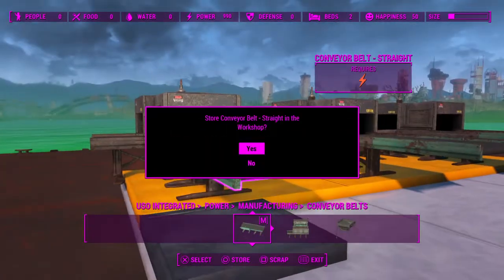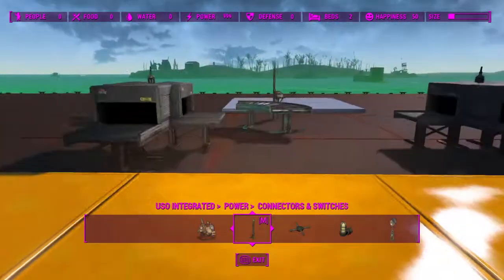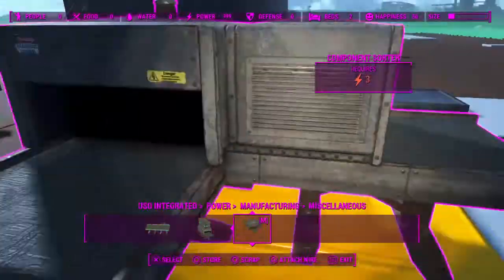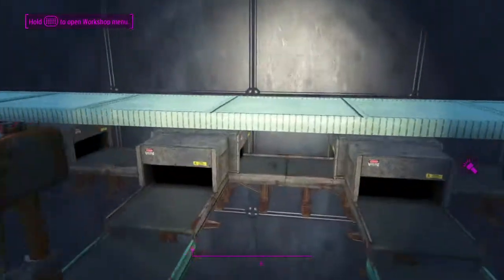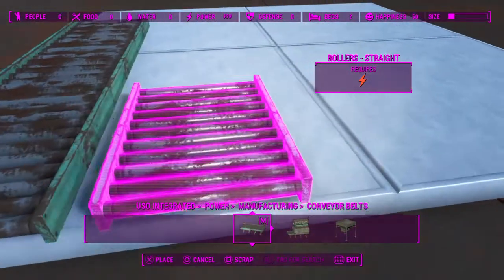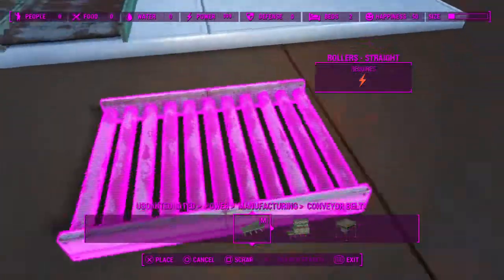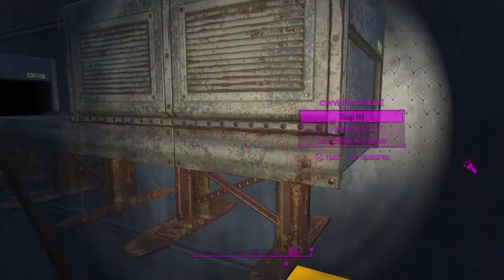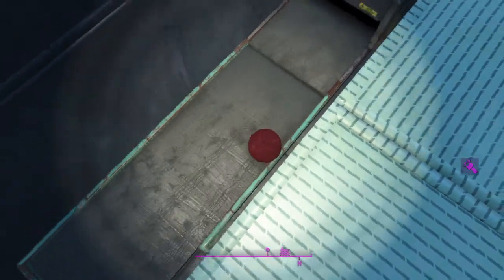PS4 Manufacturing Overhauled recycling part 1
THANK YOU TO 3lric (without whom would never be possible) part 1 which explains a little of how I built it. I had one cropped which cut out the last two minutes or so but it uploaded the wrong one. And I said the name wrong in mods I listed. Sorry.